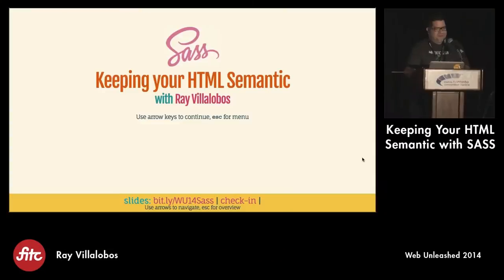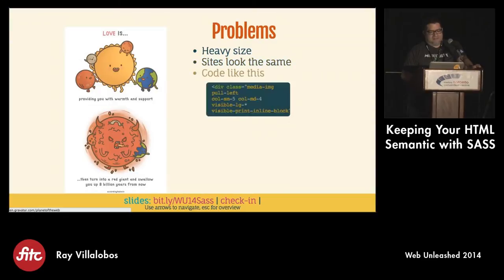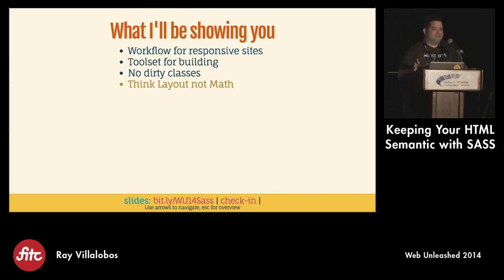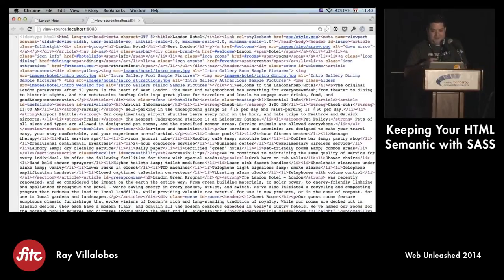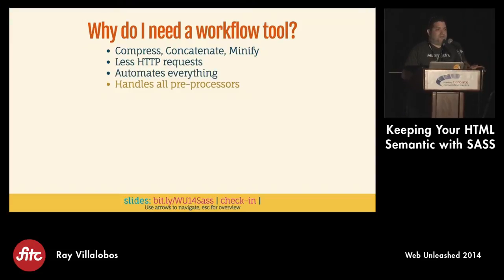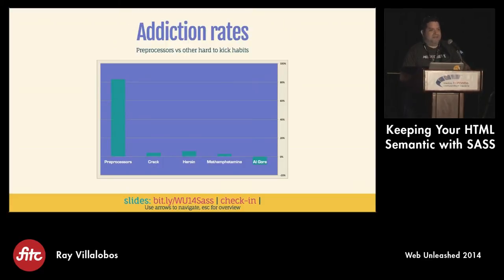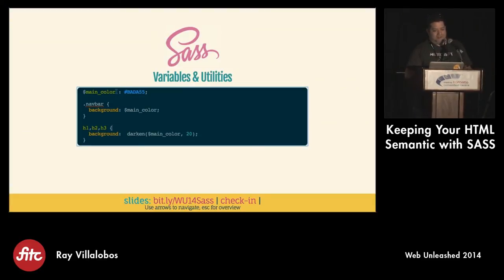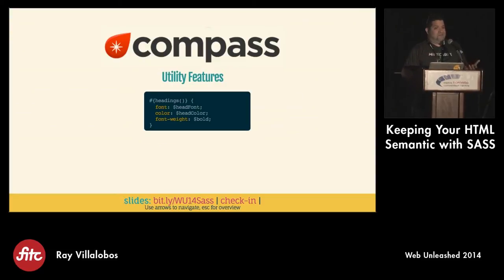Keeping Your HTML Semantic with SASS with Ray Villalobos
Libraries like Bootstrap can pollute your semantic code with classes like col-xs-8 and col-md-6. However, you can use Sass with libraries like Susy or Bourbon Neat to keep layout information out of your HTML, so that your HTML is more semantic and easier to update.

In this talk, Ray Villalobos, Staff Author for Lynda.com will help you discover new ways of coding your HTML and CSS that will make designing layouts for CSS fun and future-proof.

Ray Villalobos
Author and Teacher, Lynda.com